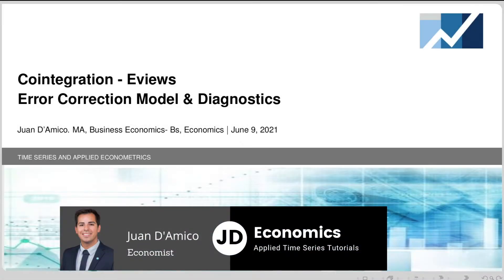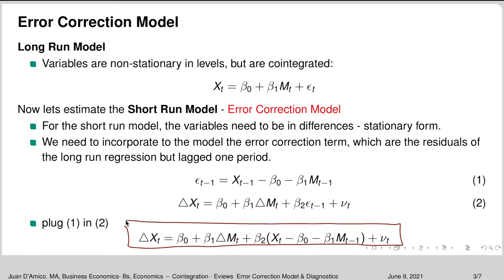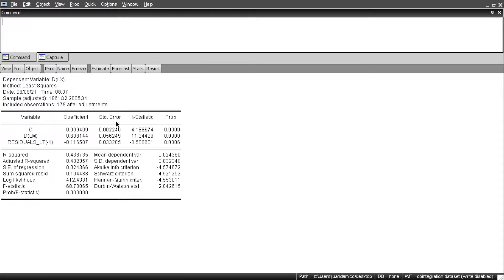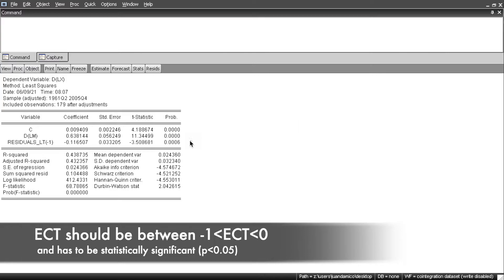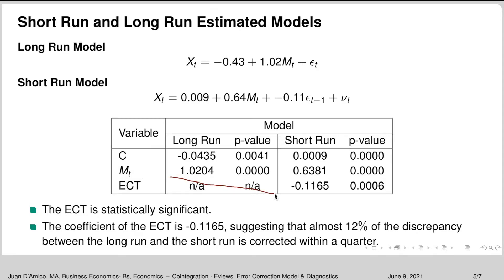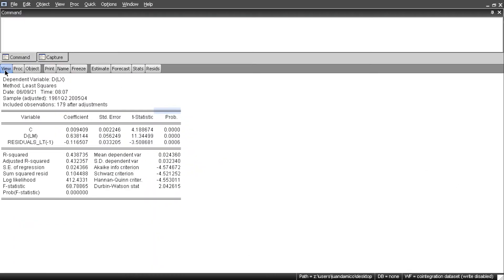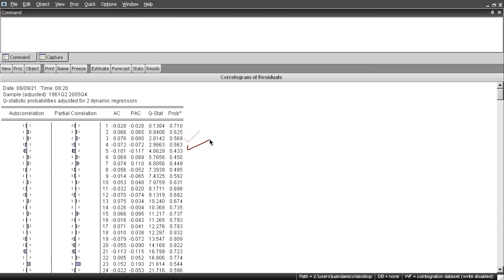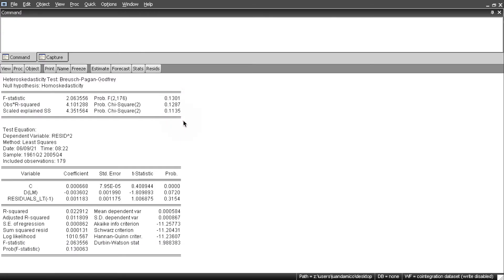Time Series: Error Correction Model explained in Eviews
EViews tutorial: Error Correction Model explained in Eviews Step by Step! Hello Everyone! By watching the video "Time Series: Error Correction Model explained", you will learn how to estimate error correction model in eviews step by step and interpret the results. An error correction model is estimated after having determined cointegration among the variables in the model.

✅ You can Buy the EViews Wokfile complete explained step by step + video slides + dataset

✅ Is there any topic you would like me to cover? Do you have any research questions?

🗂Video Material:

📈Critical Values Table for Cointegration:

📚Recommended Literature:

 📚Yule (1926): Why do we Sometimes get Nonsense-Correlations between Time-Series?- A Study in Sampling and the Nature of Time-Series

📚 Engle and Granger (1987): Co-Integration and Error Correction: Representation, Estimation, and Testing
Time Stamps

Introduction 0:00
ECM Overview 0:37
Error Correction Term Details 1:48
Estimating the ECM 3:12
Long and Short Run Model 5:09
Model Diagnostics 7:30
In Sample Forecast 11:32